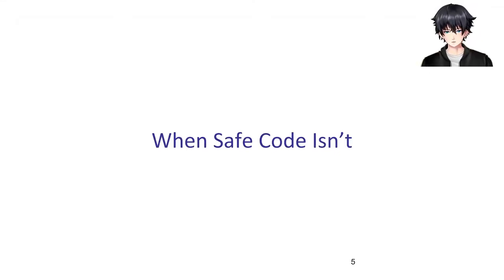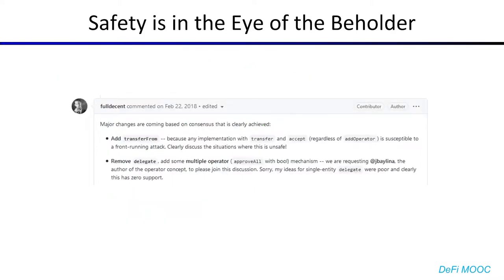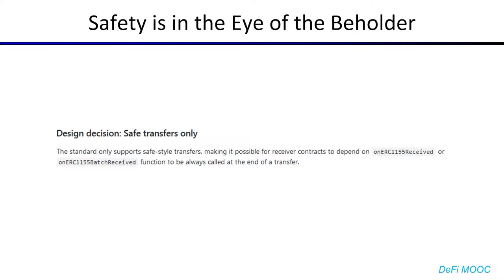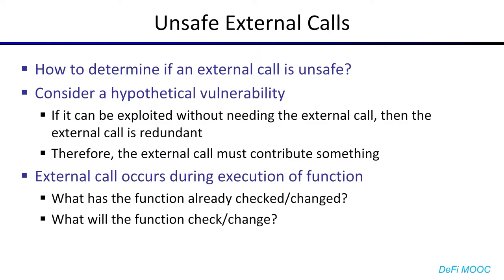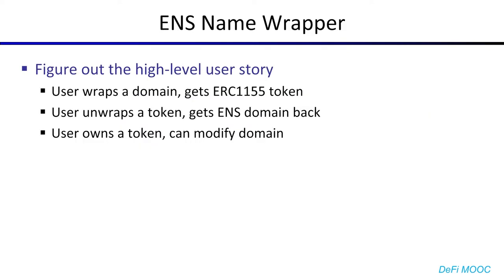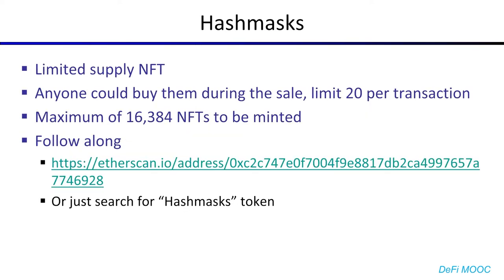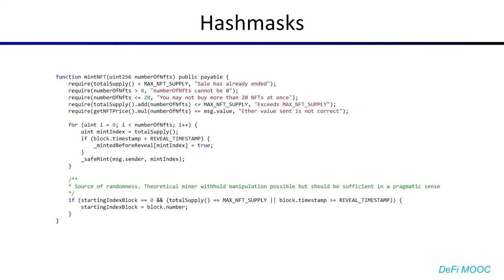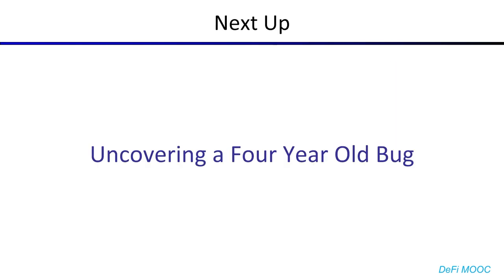Lecture 12.1: When Safe Code Isn't